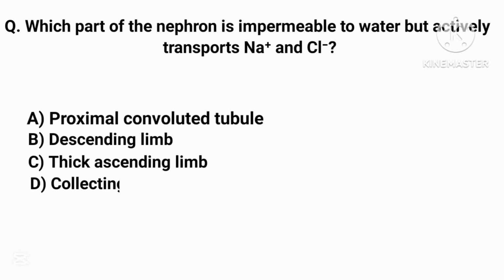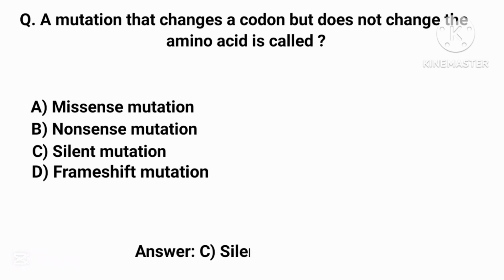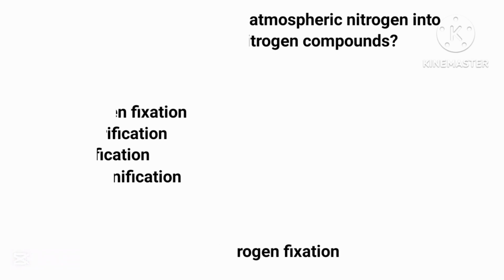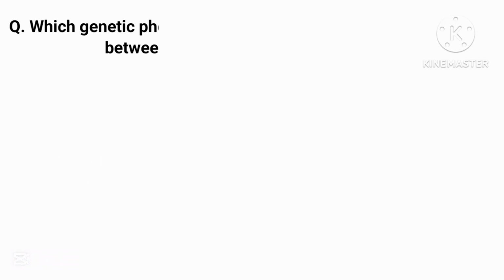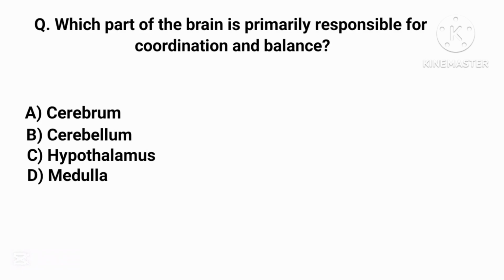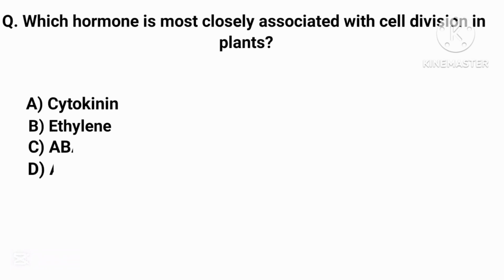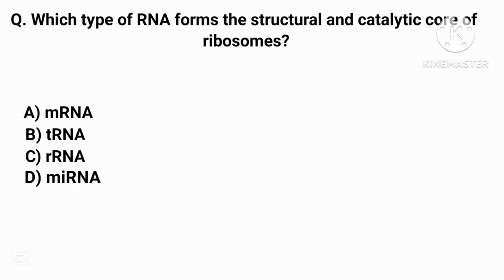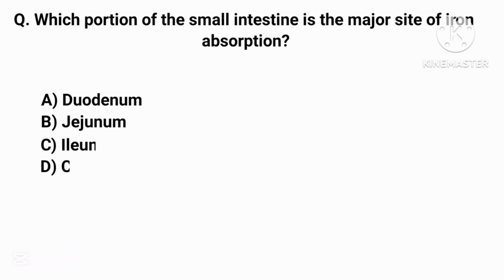Top 50 Biology MCQs | Biology mcqs with answers | Competitive Exams 2026–27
In this video, we have covered 50 important Biology MCQs with correct answers, specially selected to strengthen your concepts and improve your performance in competitive examinations. 🎯
These questions cover Human Physiology, Cell Biology, Genetics, Molecular Biology, Plant Physiology, Ecology, Microbiology, Immunology, Biotechnology and more.

biology mcqs
biology mcqs with answers
important biology mcqs
biology questions and answers
biology mcqs for competitive exams
top biology mcqs
difficult biology mcqs
most important biology questions
biology gk questions
biology general science questions
biology quiz
Competitive Exams 2026–27
biology objective questions
biology practice questions
biology exam preparation
biology mcqs for UPSC
biology mcqs for SSC
biology mcqs for RRB
biology mcqs for RRB NTPC
biology mcqs for RRB Group D
biology mcqs for NEET
biology mcqs for nursing exams
biology mcqs for PPSC
biology mcqs for state PSC
biology questions for government exams
biology for competitive exams
human biology mcqs
human physiology mcqs
cell biology mcqs
genetics mcqs
molecular biology mcqs
plant biology mcqs
plant physiology mcqs
ecology mcqs
microbiology mcqs
immunology mcqs
biotechnology mcqs
biology general science mcqs
top 50 biology mcqs for competitive exams
most difficult biology mcqs with answers
important biology questions for all competitive exams
biology mcqs for government exam preparation
biology gk questions with answers
biology objective questions for competitive exams
biology practice set with answers
biology mcq quiz for competitive exams
important biology questions and answers
biology one liner questions for competitive exams

🔥 Don’t forget to:
✔ SHARE with friends who’d love this! 📲